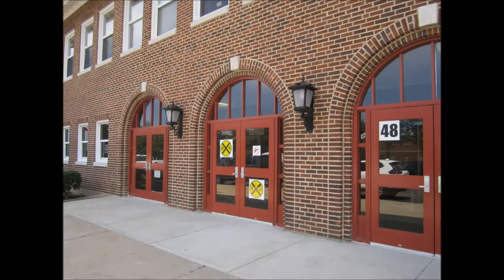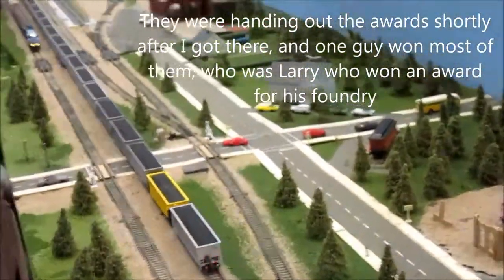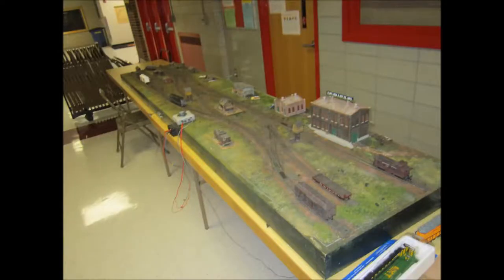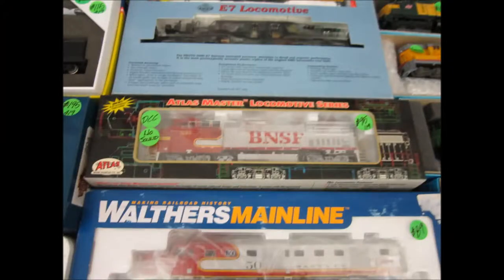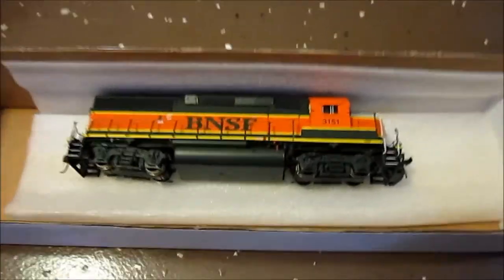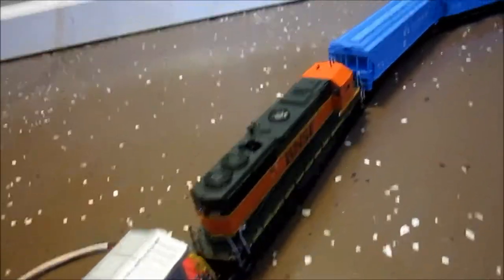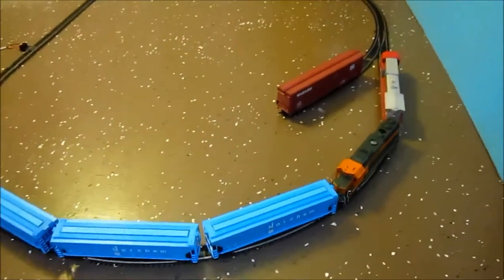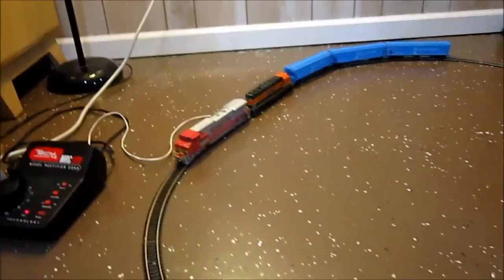Turkey Creek model train show (plus haul) 7/27/2019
I heard about this train show about a year ago and I didn't know what to expect. I was expecting 6 layouts and a few sellers, but there were actually more sellers than layouts at the show itself.

I did end up buying some things from the train show, which I show at 4:45 in the video